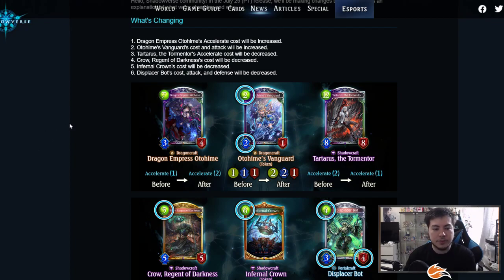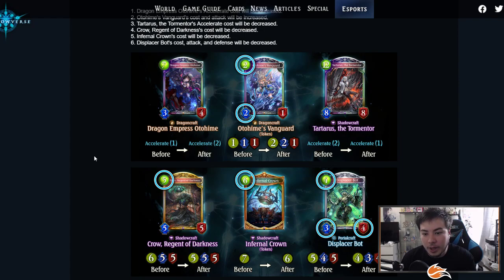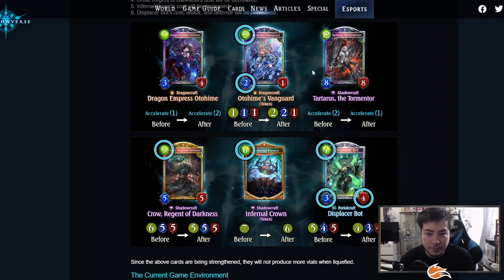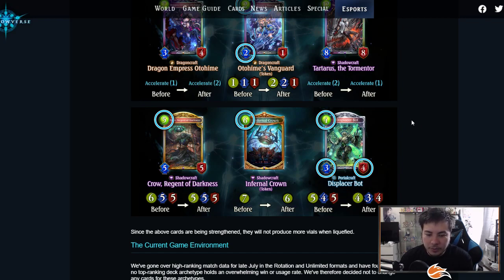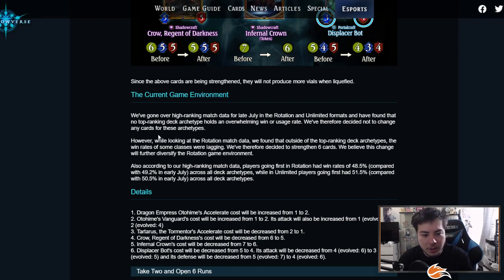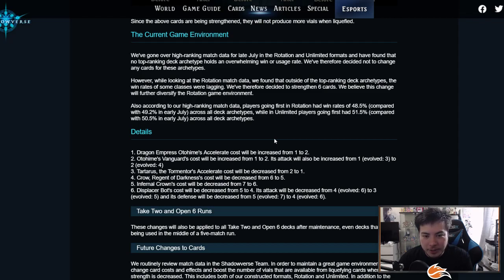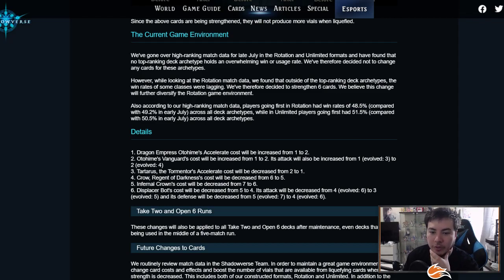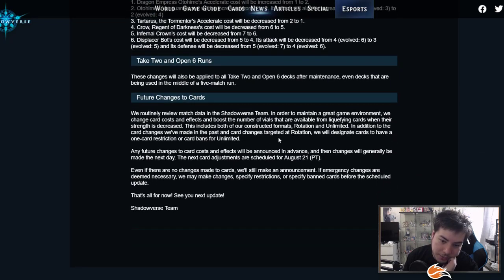[Shadowverse] Shadow and Dragon Buffs!